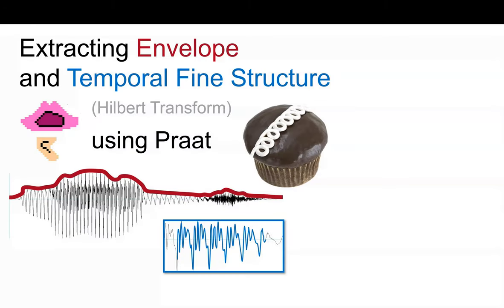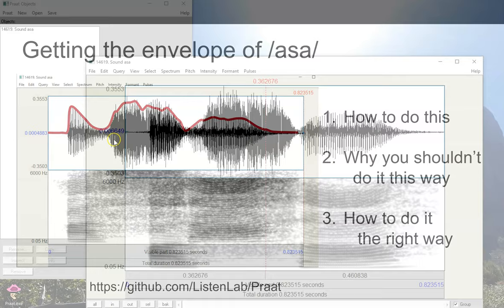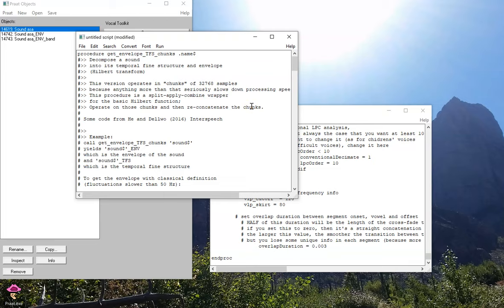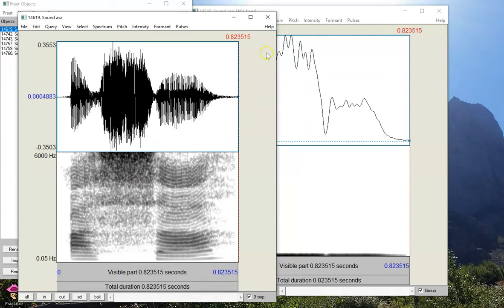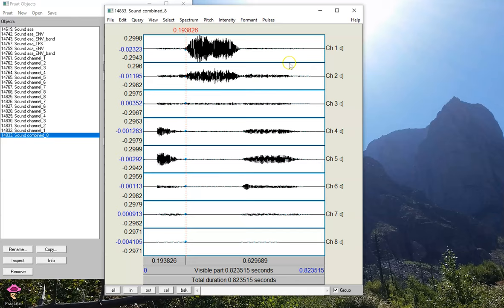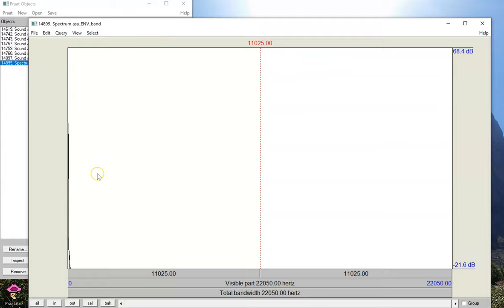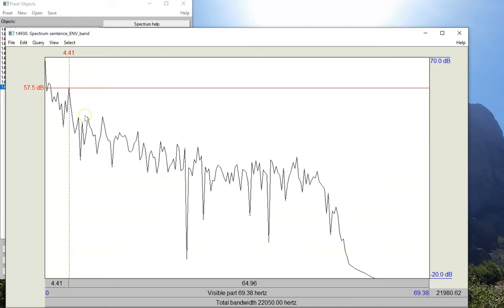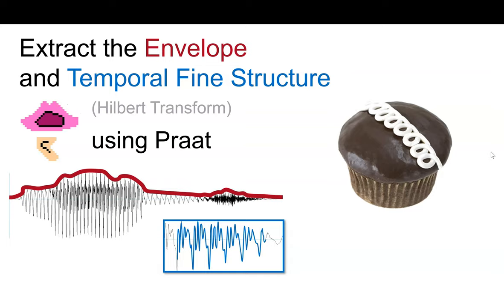Extract Envelope and Fine Structure in Praat using the Hilbert transform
Extract the envelope and temporal fine structure from (speech) sounds in Praat. Some education, some script demonstration, and some extension of this principle to modulation spectra.
Code:
Analytical approach for Env and TFS: